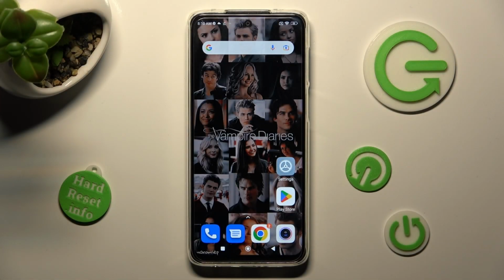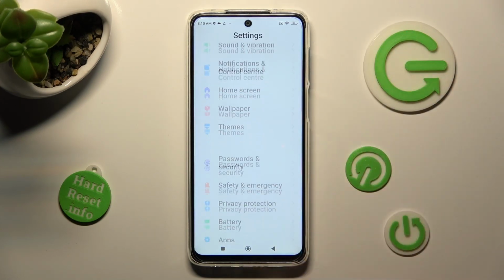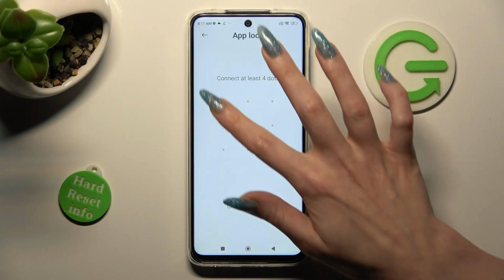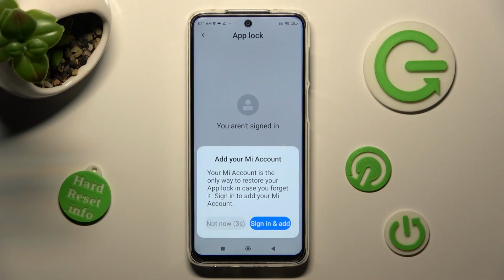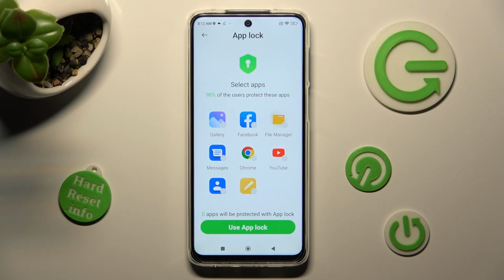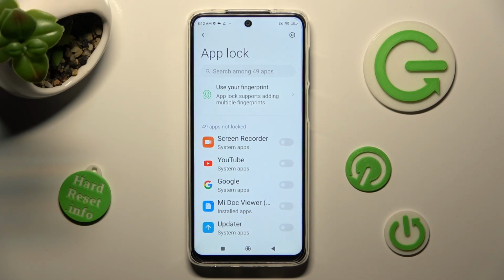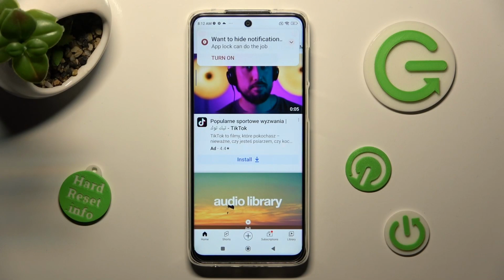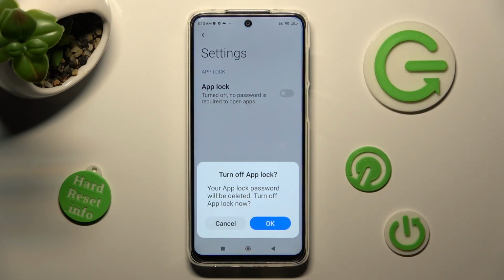Xiaomi Redmi Note 10 Lite - How to Lock Apps with App Lock? Secure App on Phone by Password!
Hello and hi! Are you worried about your privacy on your Xiaomi Redmi Note 10 Lite? Do you want to lock your apps to keep your personal information safe? In this video tutorial, we'll show you how to use the App Lock feature on your device to lock any app you want.

How to lock apps with App Lock on Xiaomi Redmi Note 10 Lite?
How to secure apps with App Lock on Xiaomi Redmi Note 10 Lite?
How to use App Lock on Xiaomi Redmi Note 10 Lite?